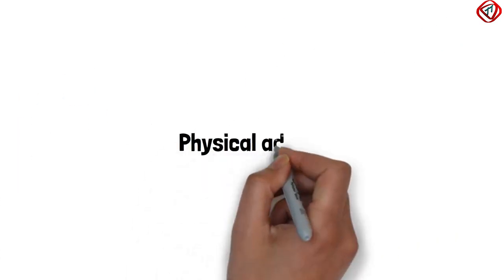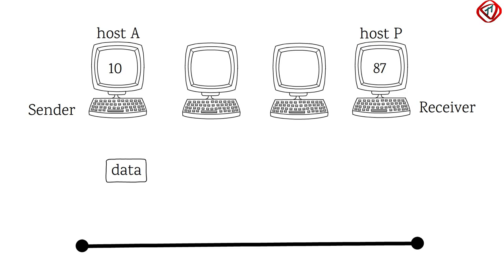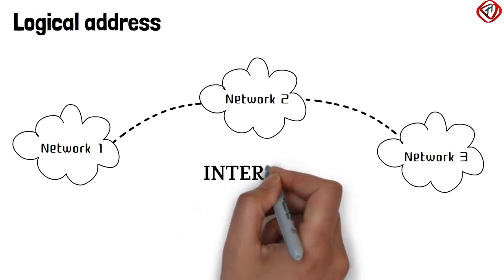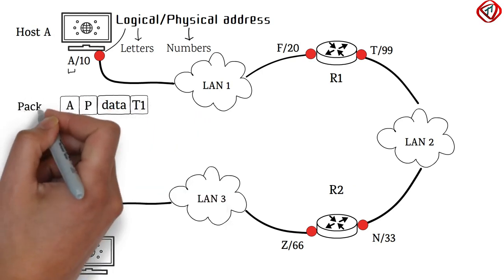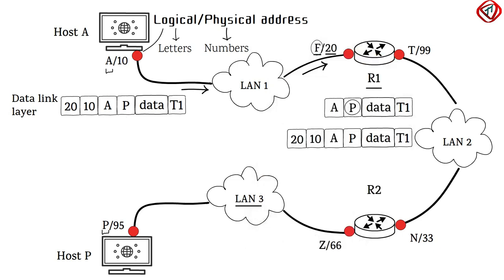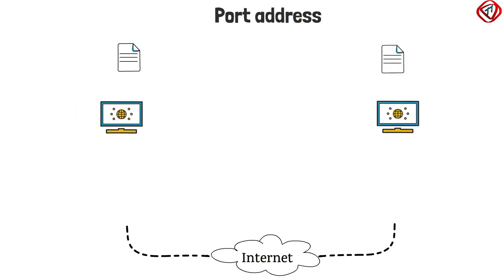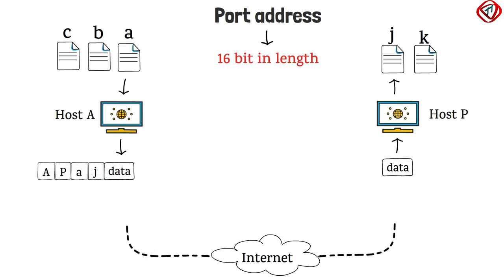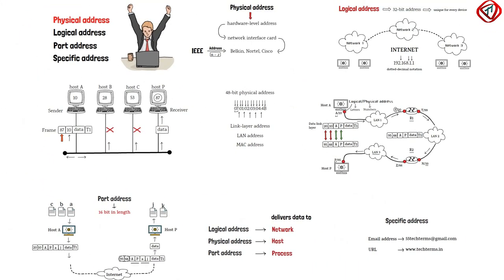डाटा सर्वर के बारे में जानकारी विस्तार रूप सेदी गई है